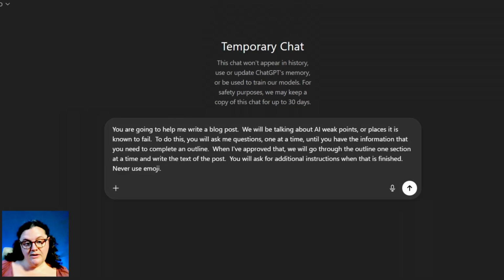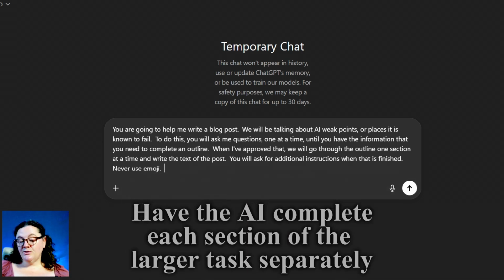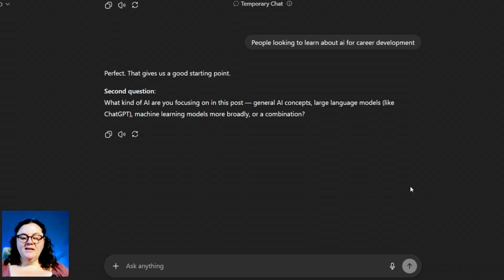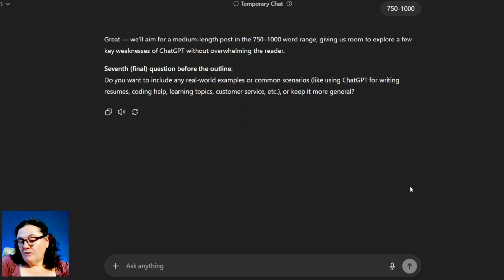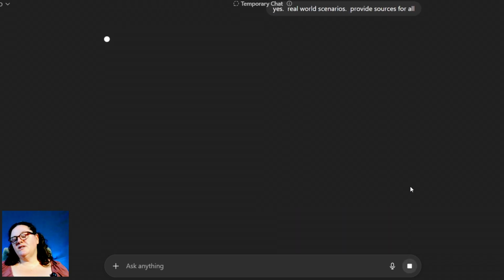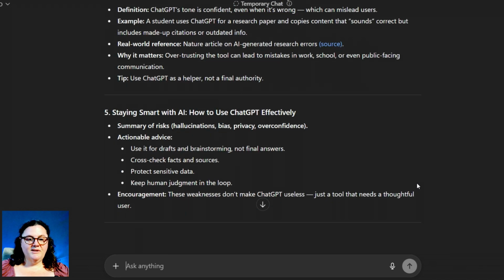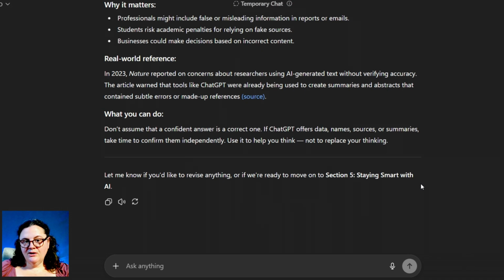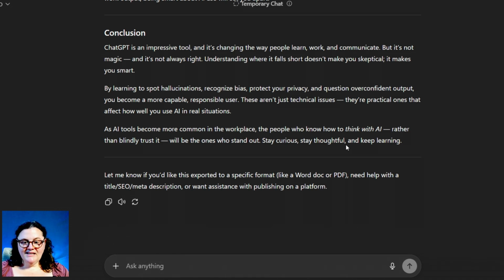Prompting 101: AI Prompting for Beginners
Worried about AI taking your job? You’re not alone. But here’s the truth: it’s not AI that will replace you — it’s the person who knows how to use it.

In this video, I’ll cover some AI prompting basics. So you know how to use AI the right way, so you can save time, get better results, and keep your competitive edge.  If you are a beginner at using artificial intelligence, this video is for you.

00:00 - Introduction
01:14 - Prompting 101
03:22 - Generating the initial general outline
07:11 - Using the outline to create separate sections of the blog post
11:21 - Outro